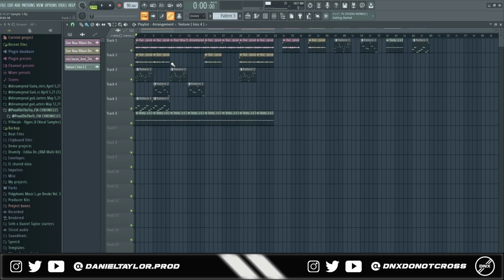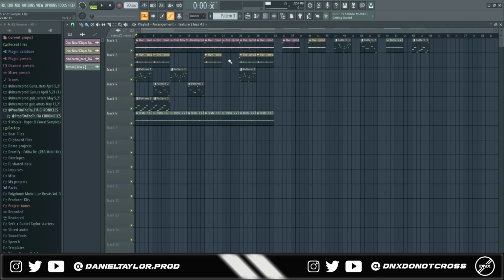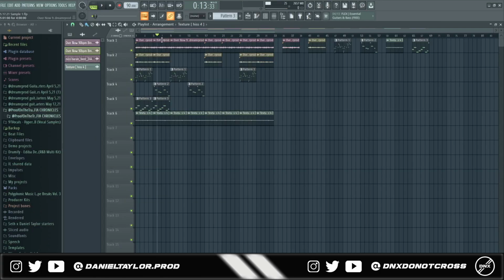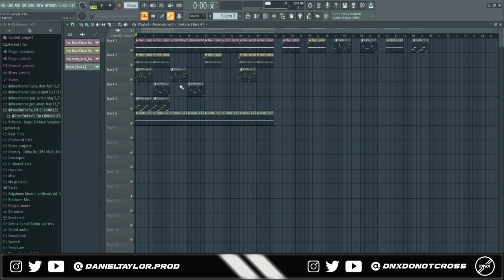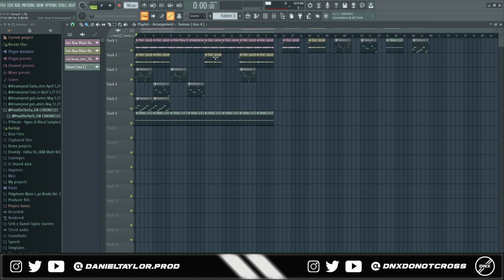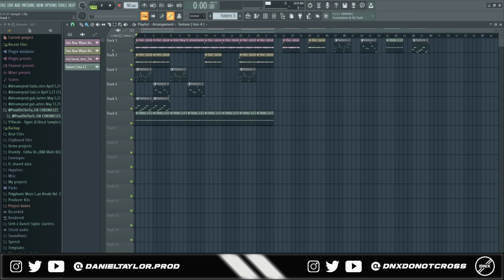How To Arrange/Structure Samples For Placements | FL Studio Quick Tip Tutorial Ep. 3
Episode 3 of the quick tip series. In this video I show how I go about structuring my  samples and explain my thought process behind it.

Spirit Vol. 2 Sample Pack (20 RnB-ish samples + 20 bonus MIDIs)

(If the links don't work, just search "Daniel Taylor", profile picture is a black/white snake)